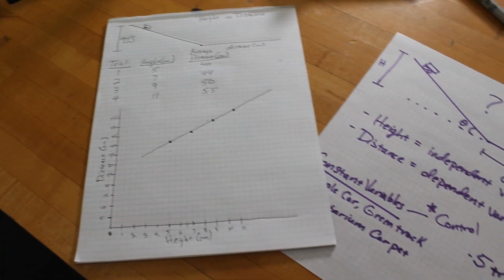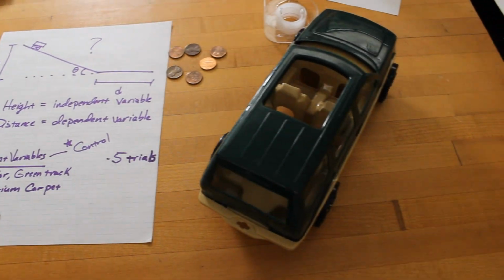4th Grade Ramps & Cars: Episode 4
NGSS Standards: 4-PS3-1, 4-PS3-4

Student Instructions:
1. Open the worksheet located here to follow along:
2. Watch the video, pausing to do fun science stuff or fill out answers to the worksheet.
3. Contact your teacher with any questions.
4. Turn in the worksheet to your teacher for feedback or credit.

Credits:
Background Music and Sound Effects: